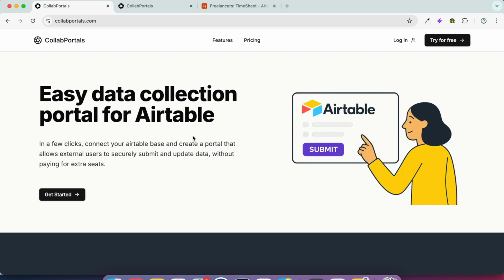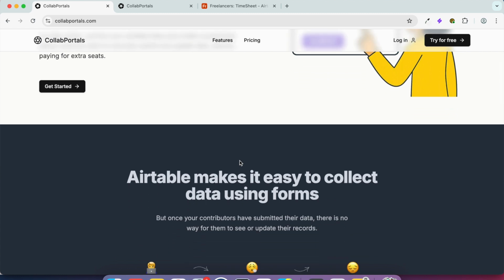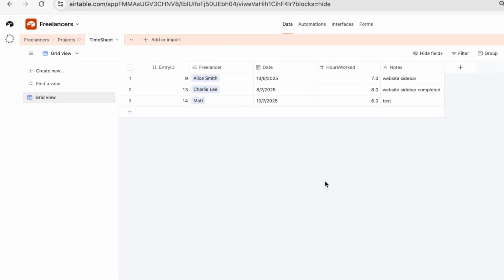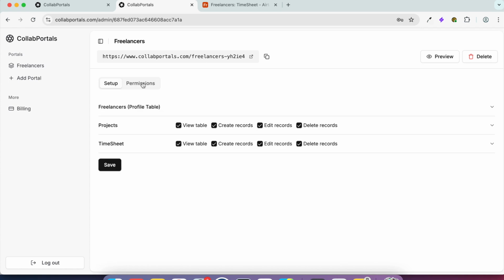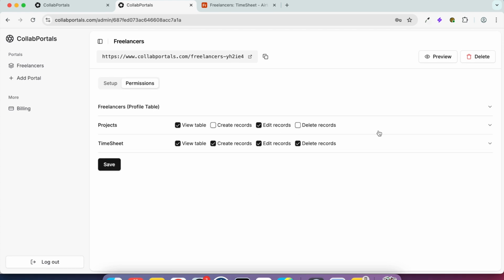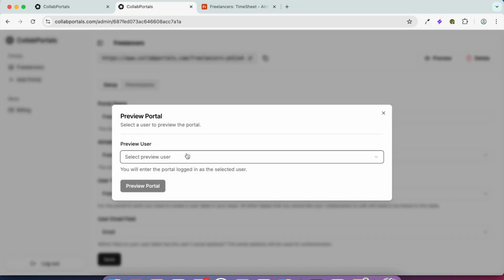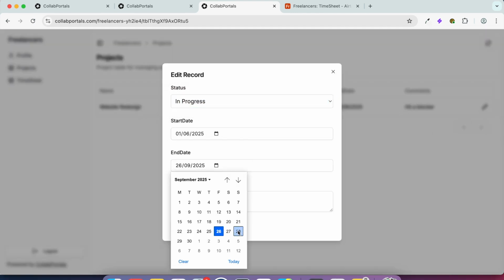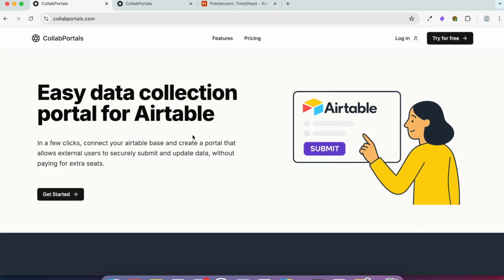Airtable portal for data collection with CollabPortals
CollabPortals lets you quickly create secure portals where external users can submit and update Airtable records — without them needing to be a paid Airtable user.

In this quick demo, I’ll show you how to:
- Connect your Airtable base
- Set up a portal in seconds
- Control exactly what users can see and edit
- Preview the experience as a user

🔐 Key features:
- Secure email-based login
- Save money on user licences for external users
- Record and field-level permission control
- Real-time sync with Airtable

Perfect for: freelancers, agencies, suppliers, clients, and anyone collaborating outside your Airtable team.